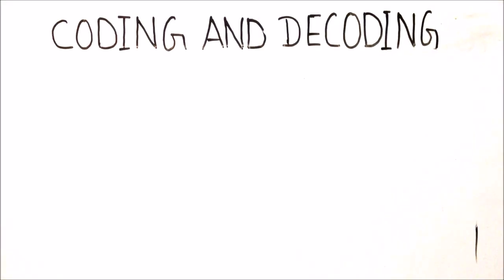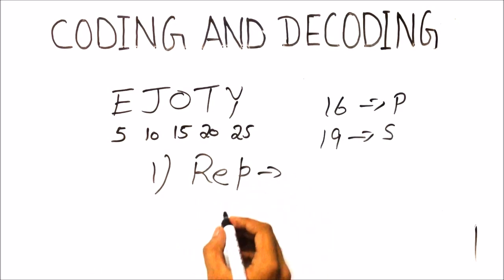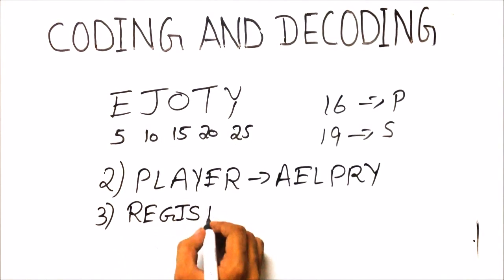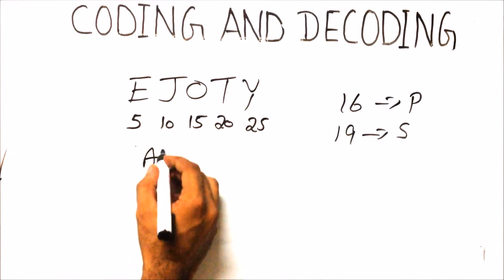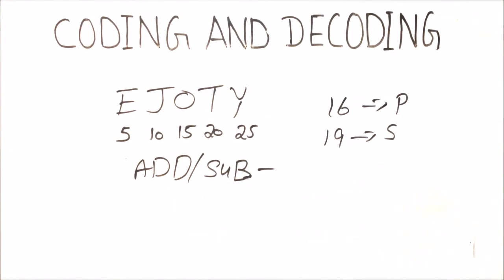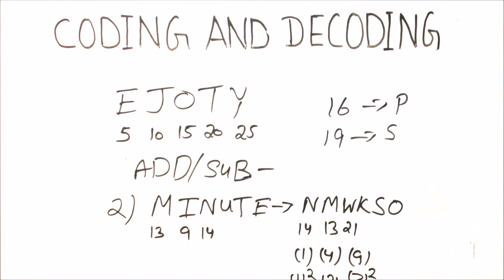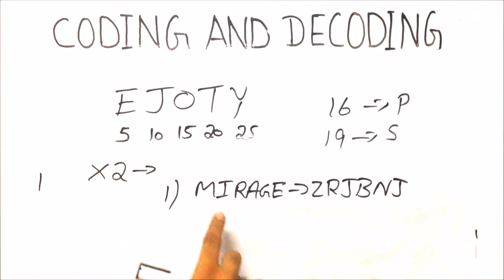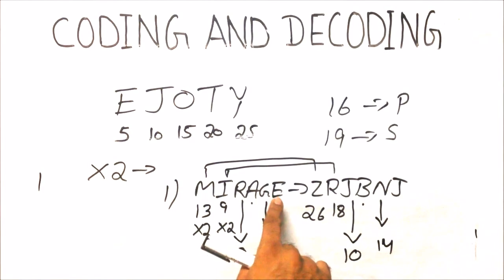Coding And Decoding Tricks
This video is about coding and decoding tricks for ssc cgl.usually around 2,3 question comes in ssc cgl exam from coding and decoding concept.in every aptitude exam coding and decoding question comes in reasoning section and this is a very short and easy trick to solve coding and decoding questions.